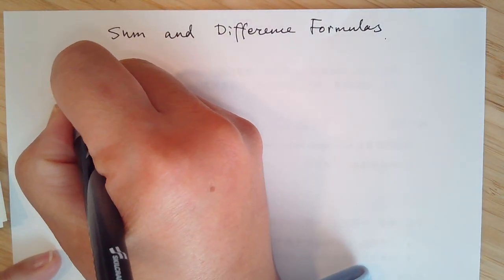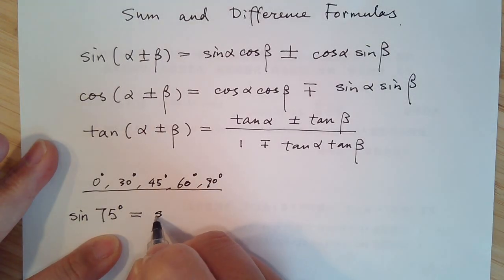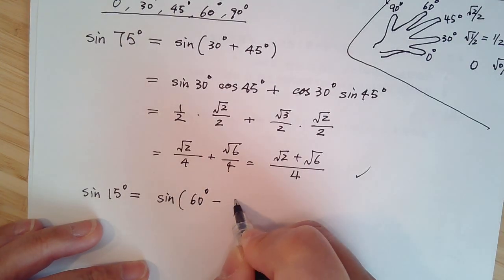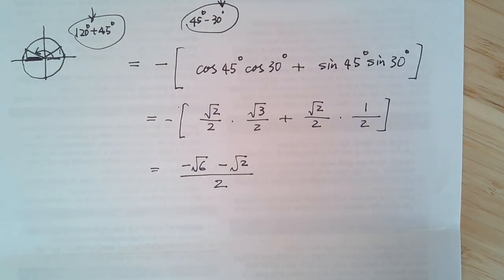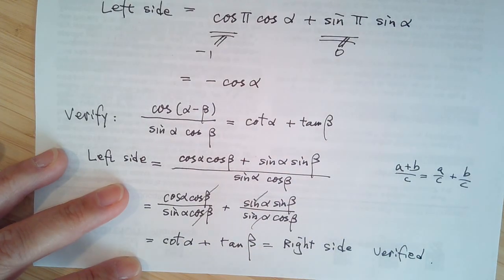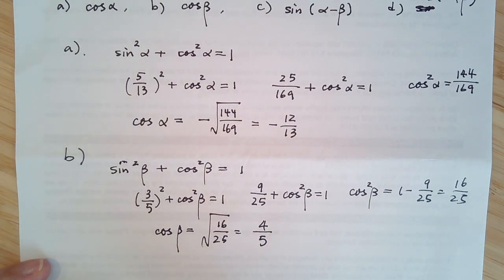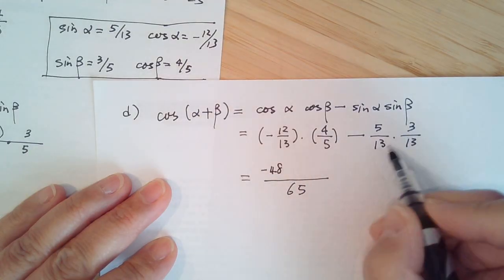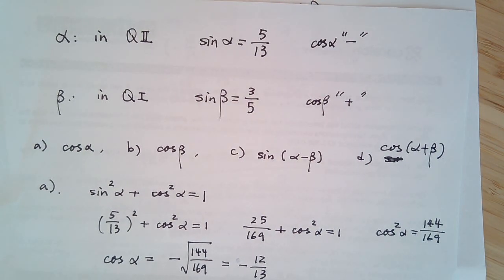PreCal 052 Sum and Difference Formulas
Use the formulas to find the sin, cos and tan got the sum or difference of two angles.